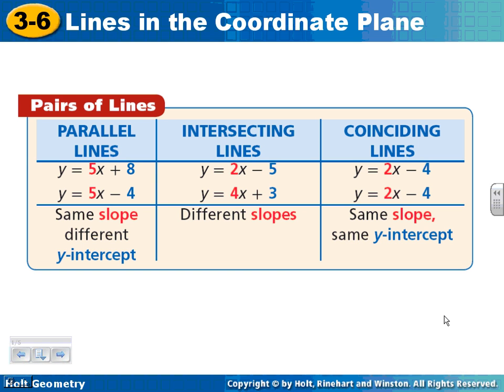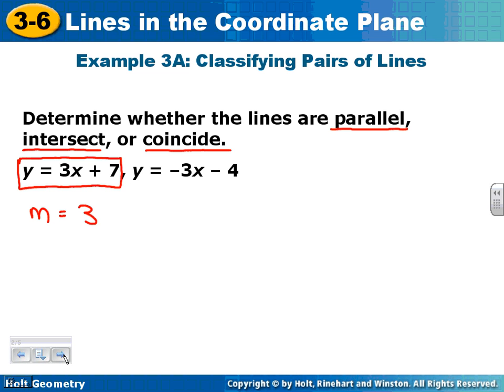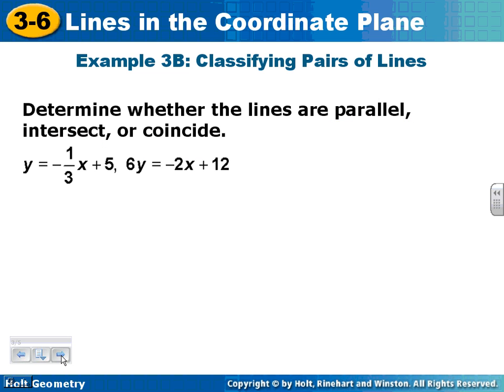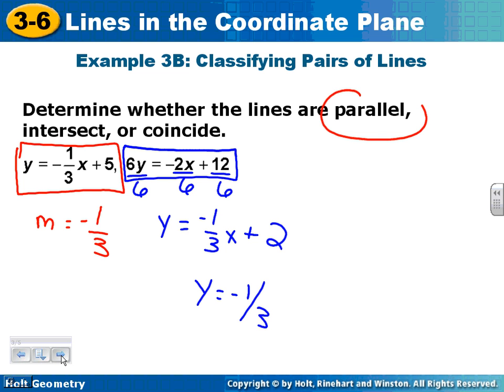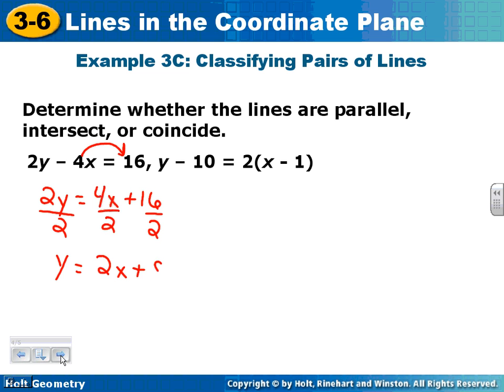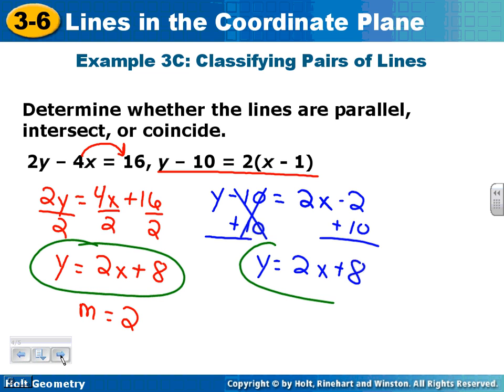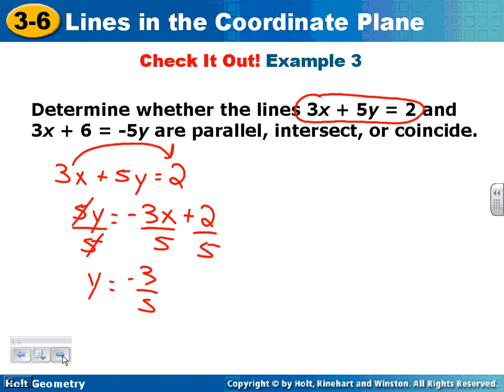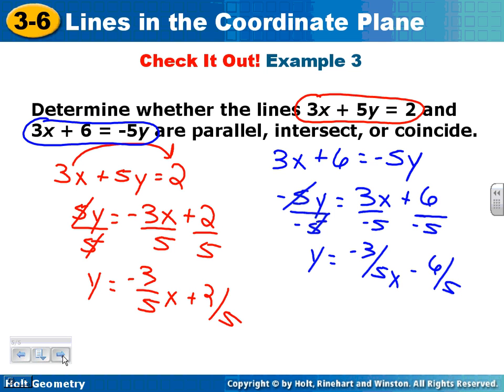Smaltz Geometry Notes 3 6b